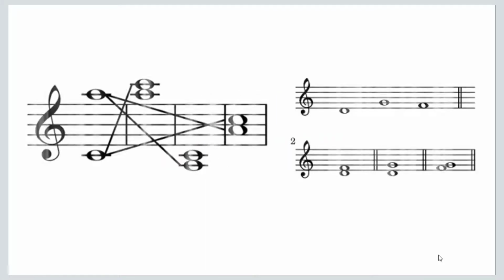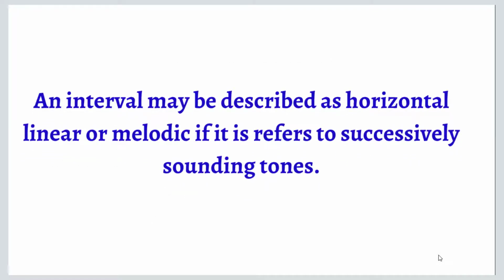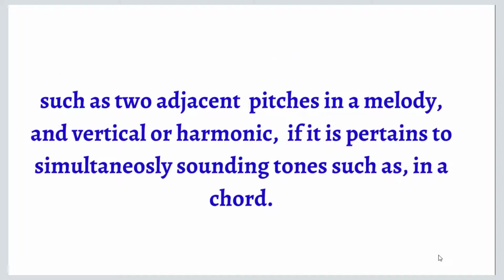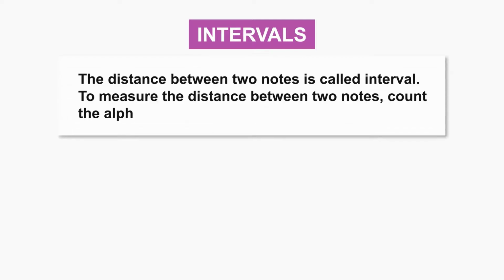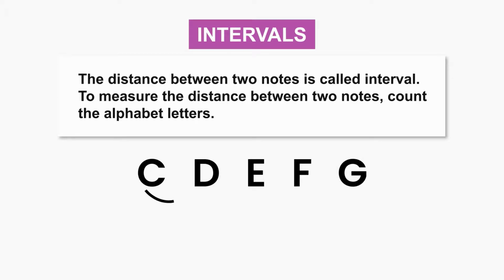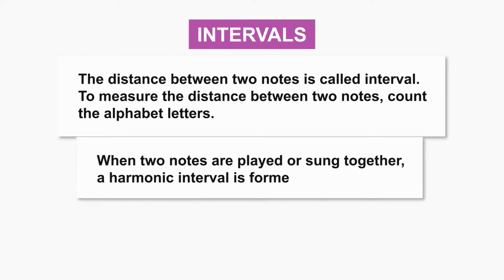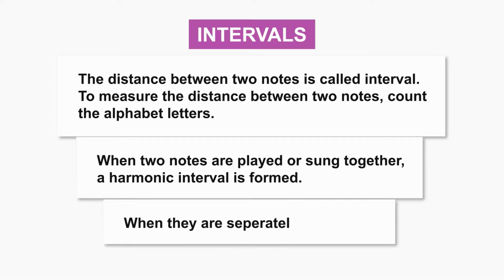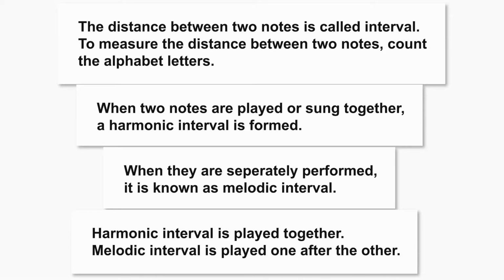Primary Lesson ||Music Interval Lesson|| Alphabetical Interval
Video Tittle: Music Interval

An interval is a different in pitch between two sounds.
Children enjoy the rest of the lesson.